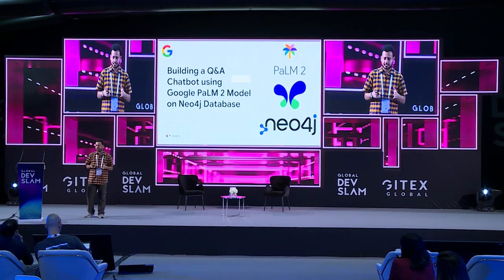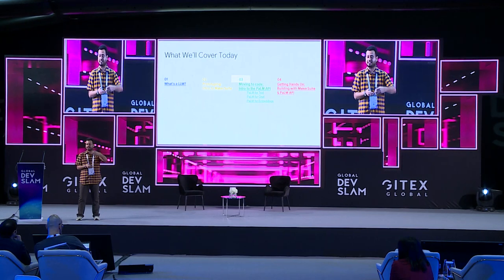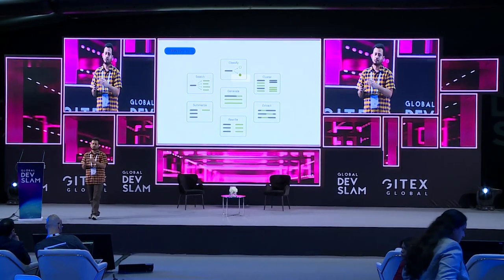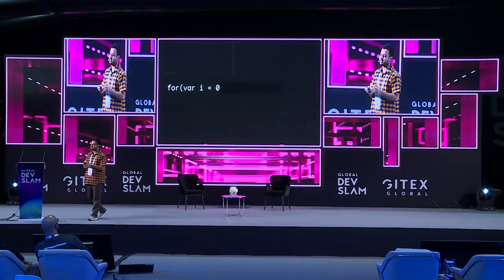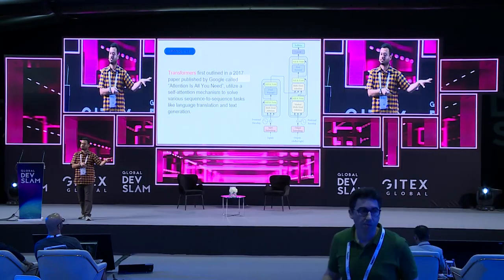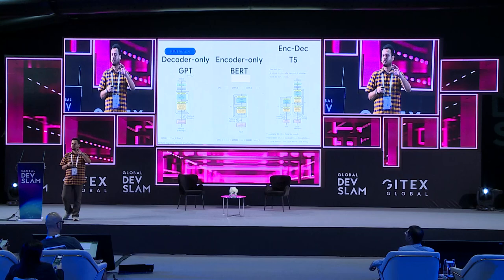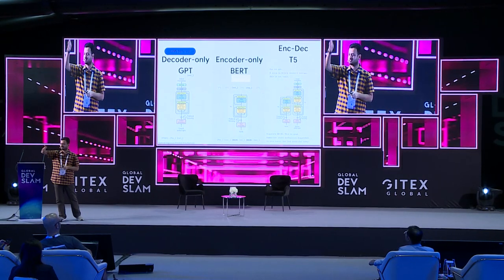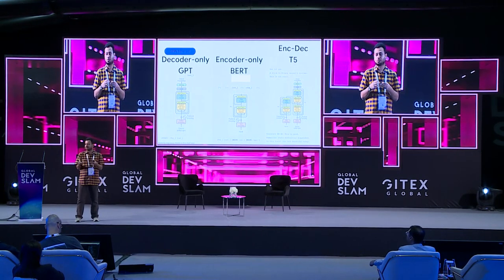Global DevSlam 2034 Day 1- BHAVESH BHATT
The senior data scientist from Colgate (India) leads the discussion on how to 'Build a Q&A Chatbot using Google PaLM 2 Model on Neo4j Database'